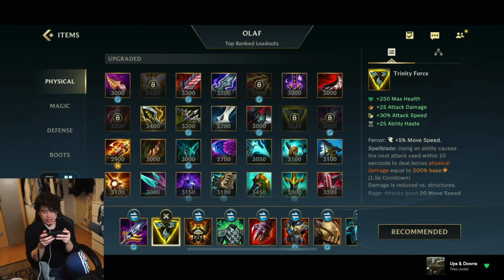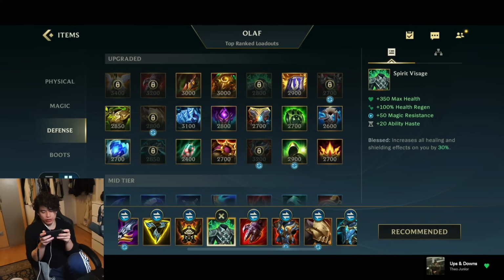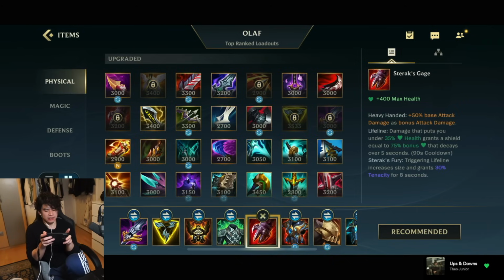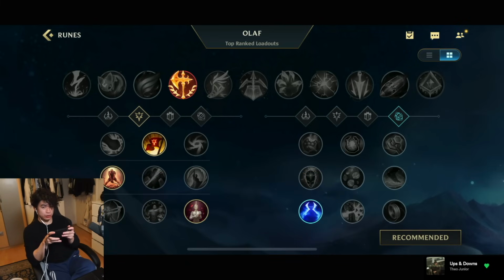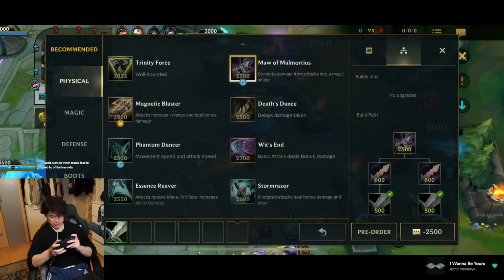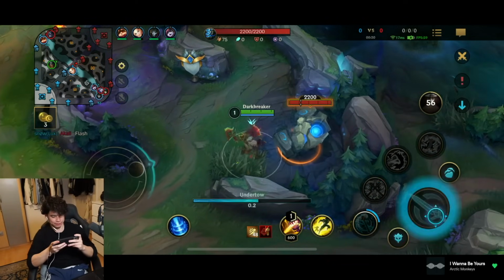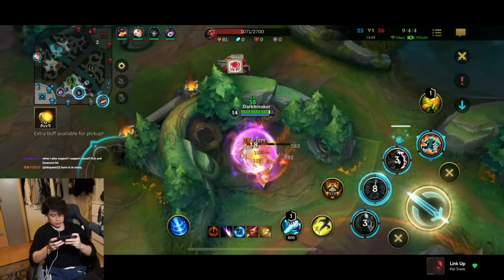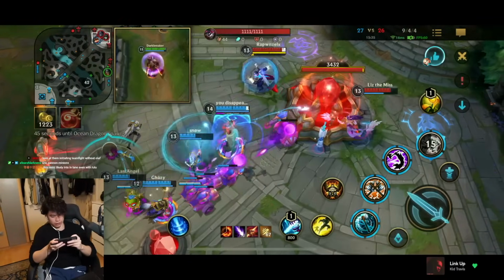WILD RIFT | BROKEN COUNTER TO MAGES | TRY OUT THESE ITEMS ON OLAF JUNGLE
League of Legends Wild Rift THIS OLAF BUILD DESTROYS THE MAGE META

►Songs:
Marshvll - The Vibe VIP (ft. Yung Fusion)